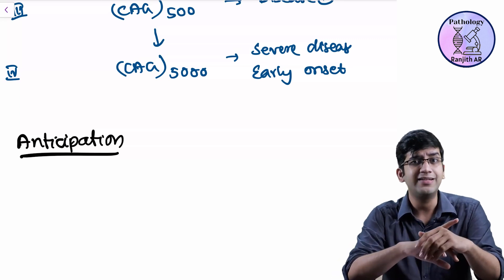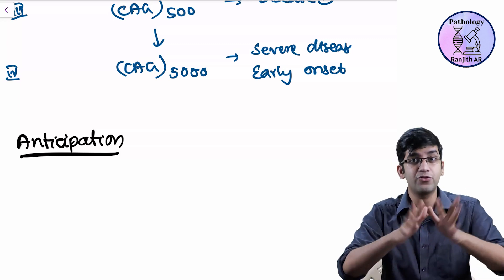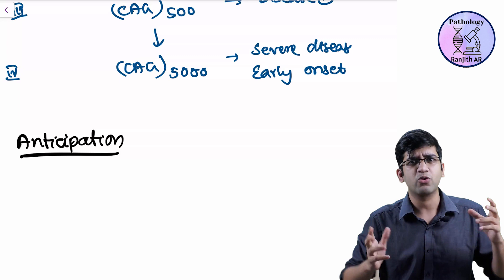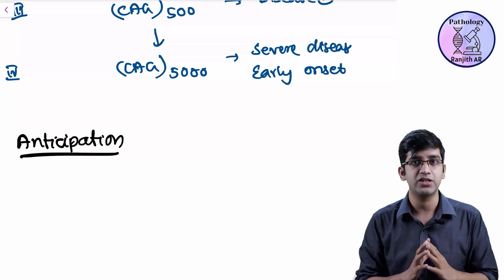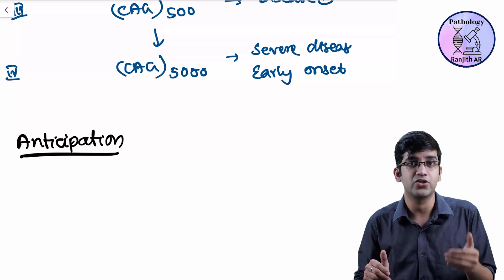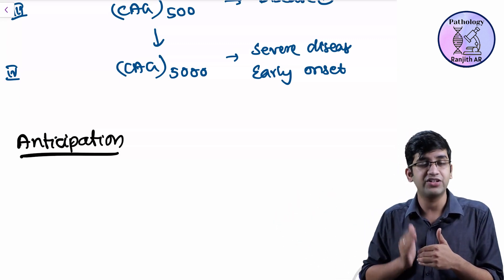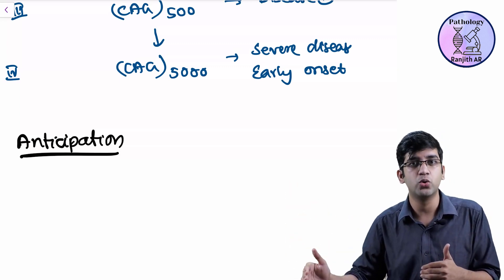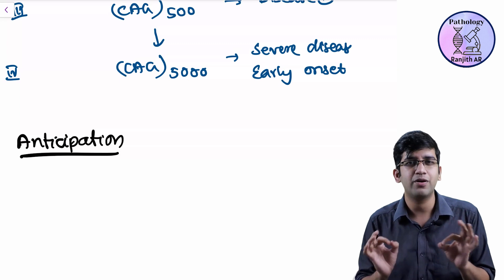Anticipation - Learn Pathology with fun !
Pathology by Ranjith AR